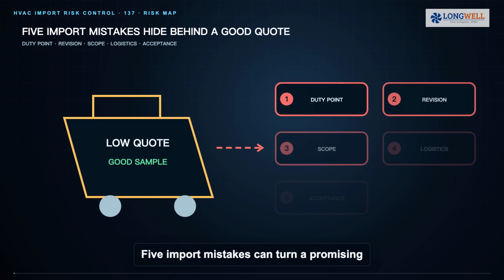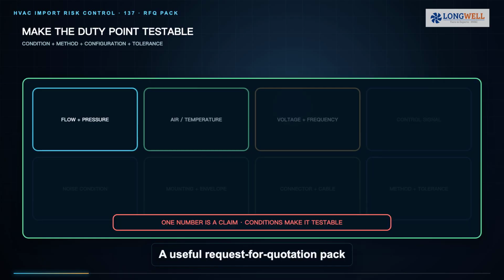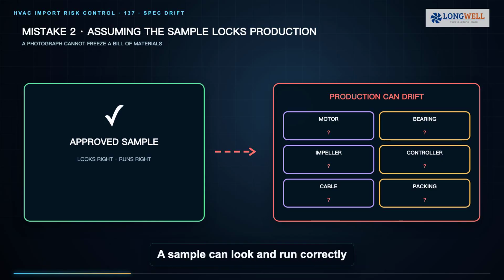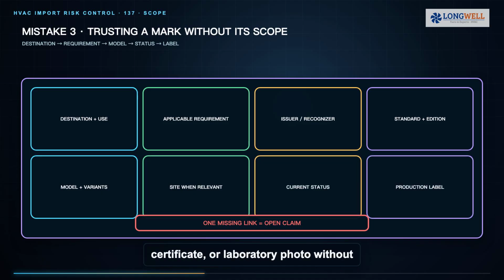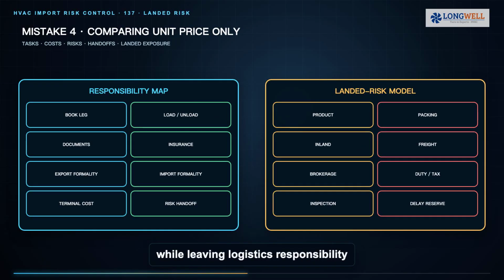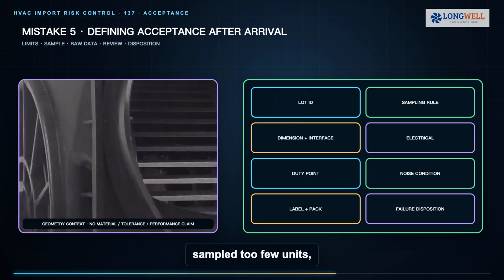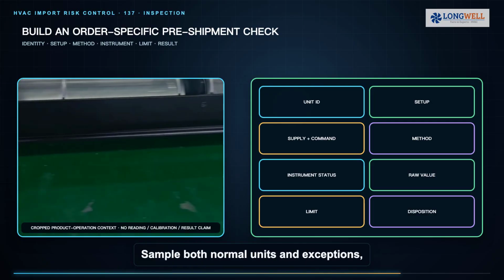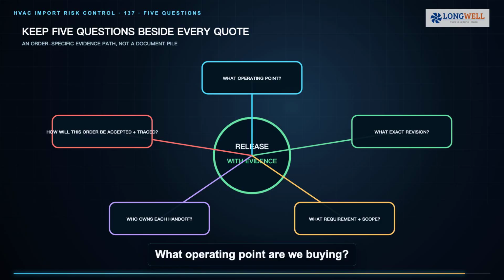5 Mistakes When Importing HVAC Fans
# YouTube Metadata Draft — English

## Recommended title

5 HVAC Fan Import Mistakes That Cost Buyers | Evidence Checklist

## Alternate titles

- Importing HVAC Fans? Avoid These 5 Expensive Mistakes
- HVAC Fan Sourcing: 5 Risks to Close Before Shipment

## Description

A low fan price can hide an undefined duty point, production-spec drift, a certification scope gap, unclear logistics responsibility, or an acceptance plan that starts too late.

This practical buyer guide shows how to prevent five common HVAC fan import mistakes with order-specific evidence:

- specify airflow and pressure at the real operating condition;
- freeze the released product identity and control changes;
- verify destination, model, standard and certification scope;
- map logistics tasks, costs and risk handoffs;
- define inspection, traceability and failure disposition before production.

The factory footage is used only as bounded context. Packaging, warehouse, product and inspection images do not prove compliance, inventory, performance, capacity or delivery. Import and product requirements vary by destination, configuration and use. Confirm current requirements with the relevant authority, importer of record, customs broker and qualified advisers.

Save the five-question release gate for your next quotation. If you want to discuss an HVAC fan requirement with Longwell, prepare the operating point, installation conditions, target market and annual volume first—the evidence review will be much faster.

## Chapters

00:00 Why a good sample and low quote can still fail
00:38 Mistake 1 — buying an airflow headline
01:18 Build a testable duty-point request
01:57 Mistake 2 — assuming the sample locks production
02:38 Freeze product identity and control changes
03:17 Mistake 3 — trusting a mark without scope
04:02 Mistake 4 — comparing unit price only
04:45 Packaging and warehouse evidence boundaries
05:29 Mistake 5 — defining acceptance after arrival
06:12 Build an order-specific pre-shipment check
06:54 Use one five-gate release decision
07:39 The five questions to keep beside every quote

## Suggested tags

## Thumbnail text

5 IMPORT MISTAKES

## Pinned-comment draft

Which risk is hardest in your current project: duty point, revision control, compliance scope, landed cost, or inspection? Share the application and destination market—not confidential supplier data—and we can point you toward the evidence questions to ask.